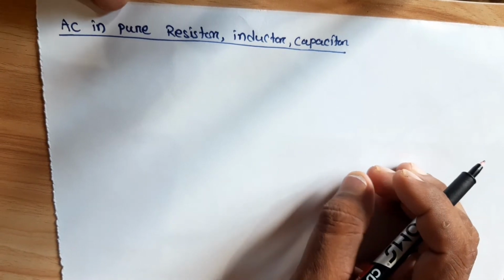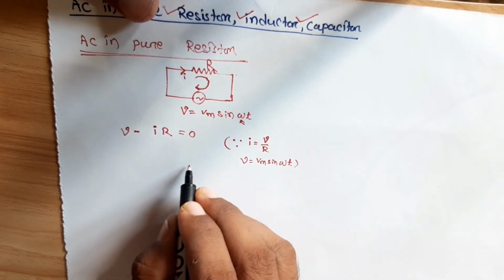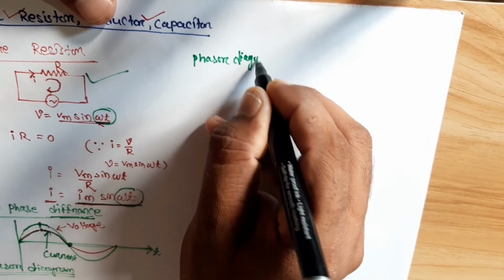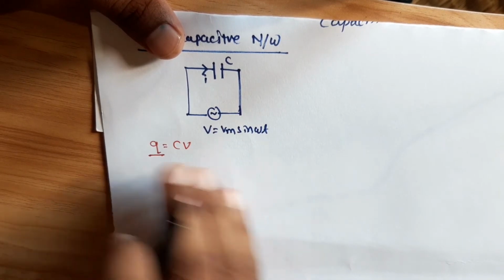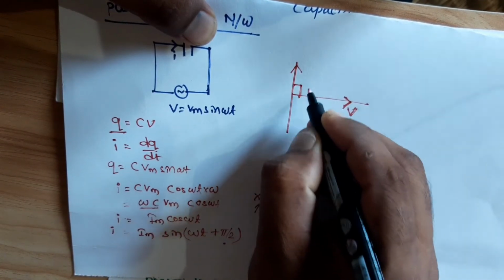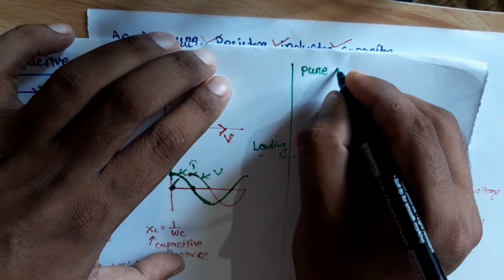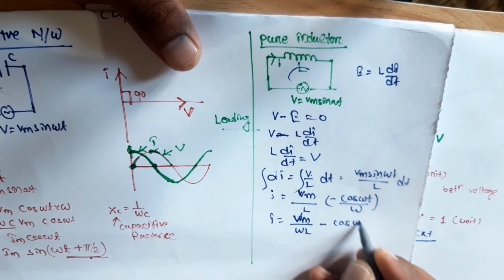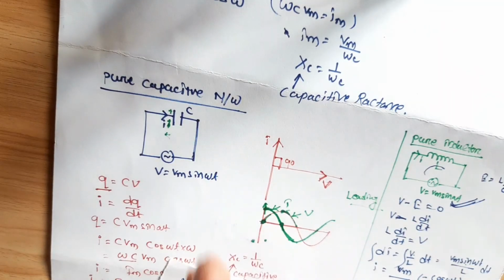AC in pure Resistor,Inductor and Capcitor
When we supply AC in pure RESISTOR their is no phase difference between voltage and current
So the power factor is unity

When we supply AC in pure INDUCTOR in this case current will lag by 90 degree to the voltage .

In case of pure Capcitor current will lead by 90 degree to the voltage.